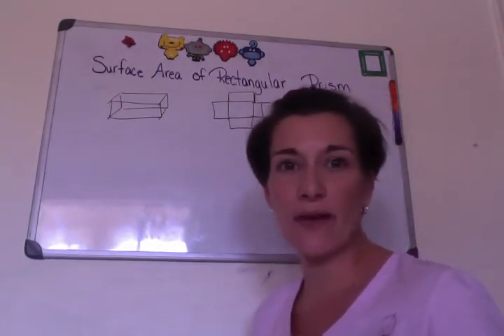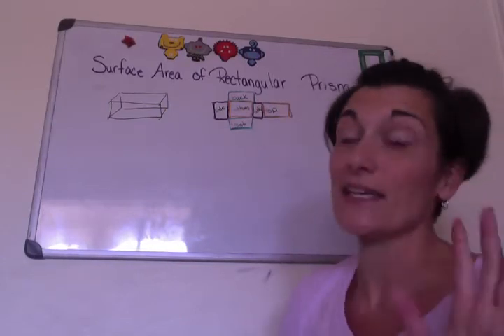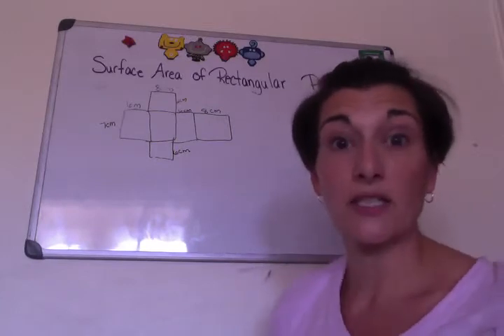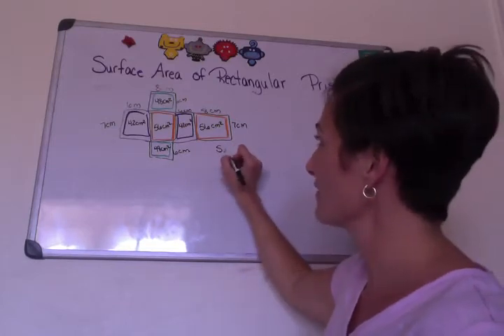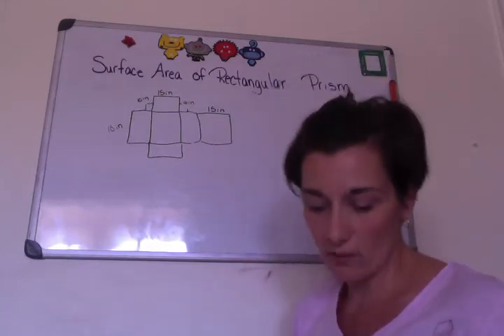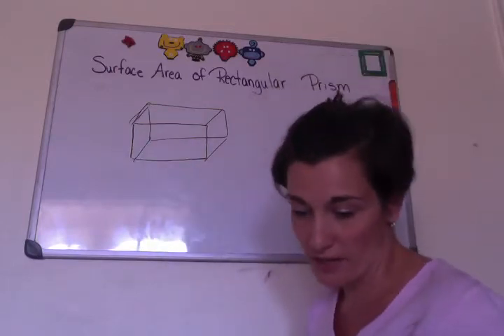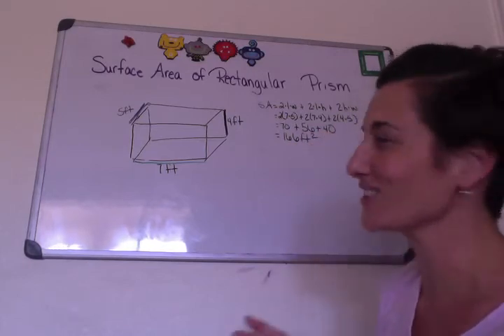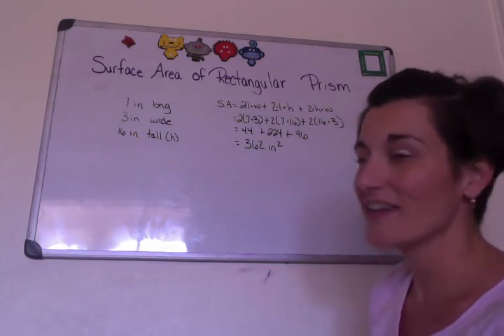Surface Area of Rectangular Prism